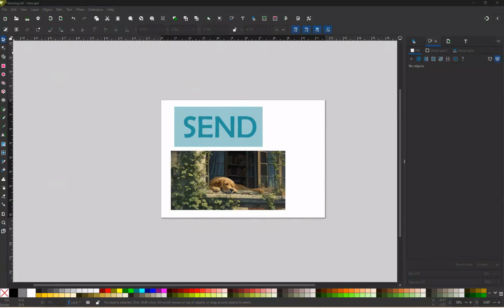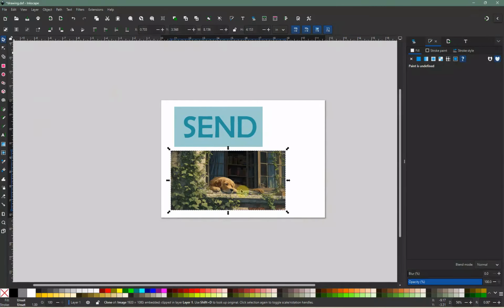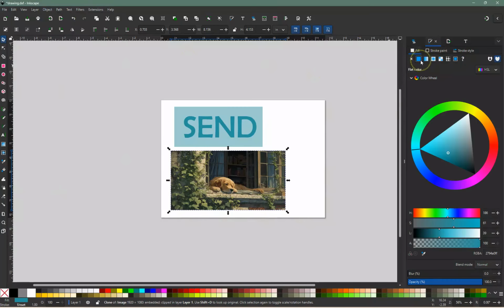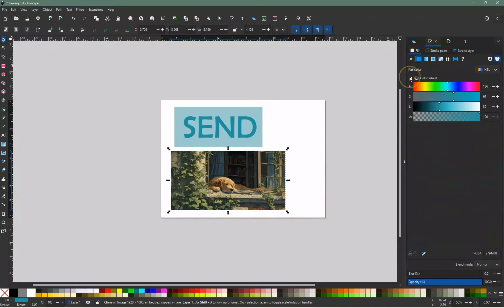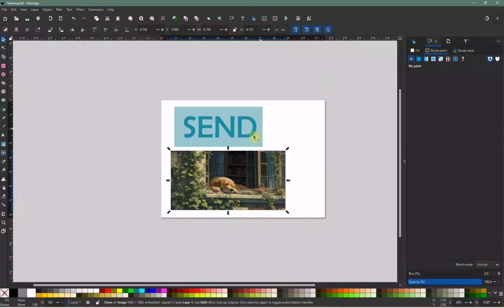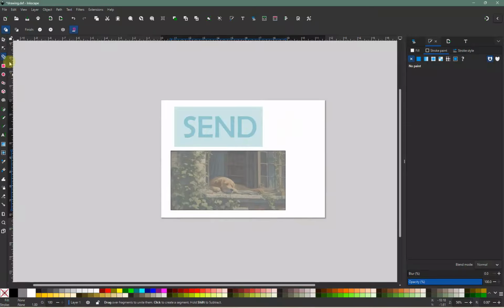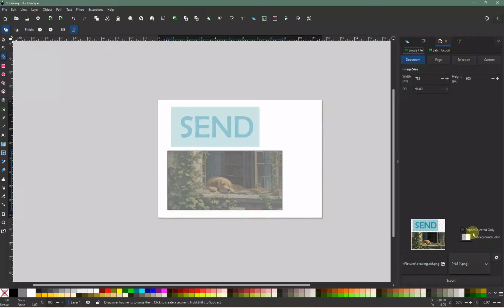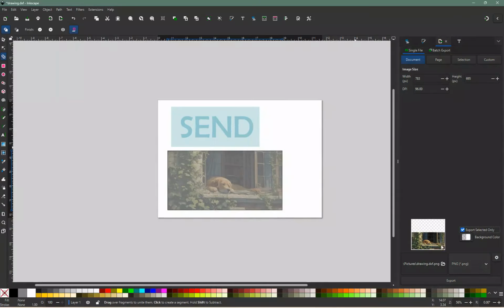How to Make Background Transparent in Inkscape - Easy Guide 2026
Learn how to make your background transparent in Inkscape.

This tutorial will guide you through the simple steps to achieve a transparent background for your designs using Inkscape. Whether you're creating logos, graphics, or illustrations, mastering the art of removing backgrounds is crucial for enhancing your projects. You'll learn various techniques such as using the "Alpha Channel" and the "Clip" feature to perfect the transparency effect in your artwork.